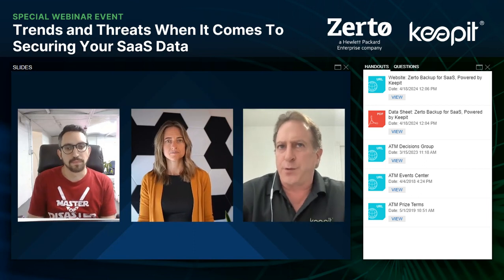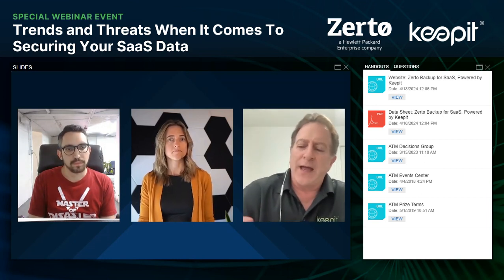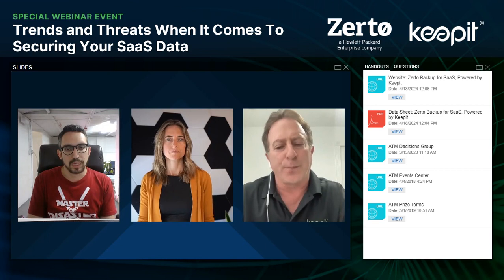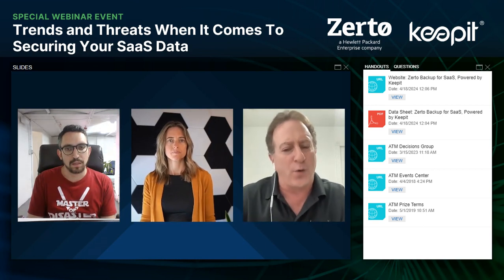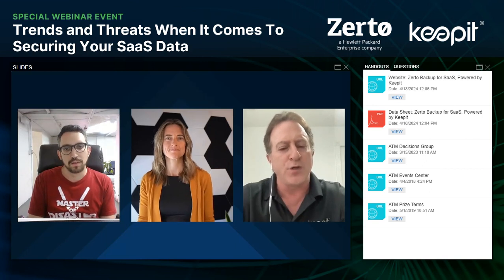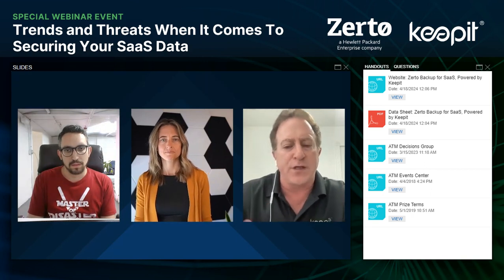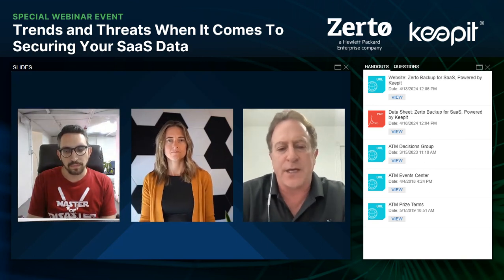Trends and Threats When It Comes To Securing Your SaaS Data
Join Zerto and Keepit to discuss the current trends in the cyber security landscape that are threating the security of your SaaS Data. Niels Van Ingen and Rick Sloane from KeepIt will discuss what we are hearing from research and analysts and how Zerto Backup for SaaS Powered By Keepit helps address these concerns.